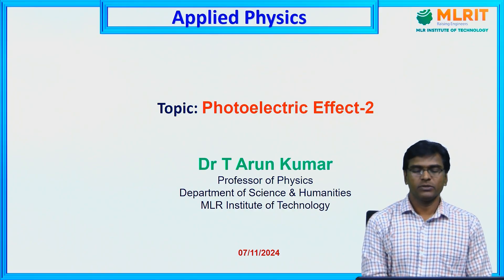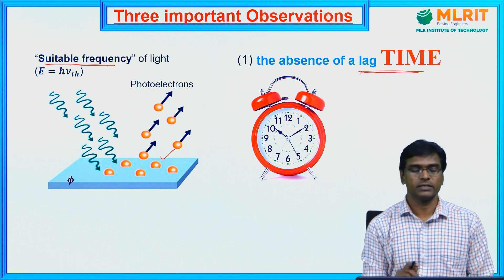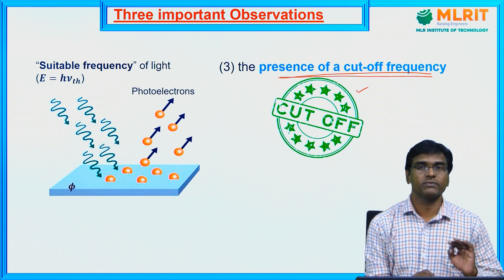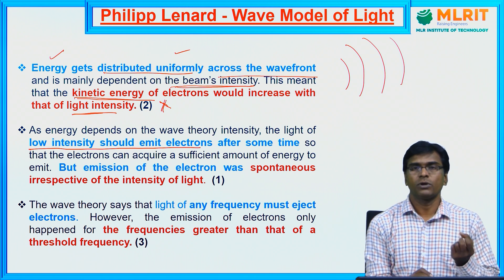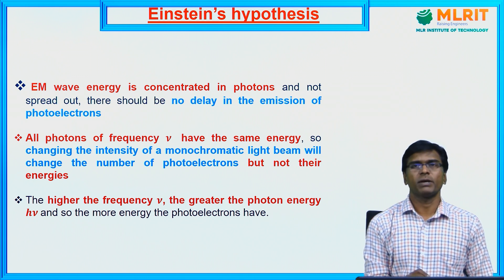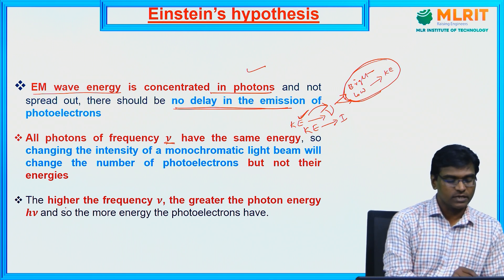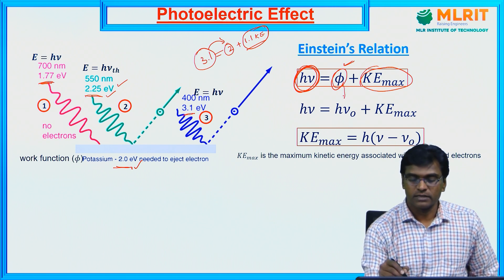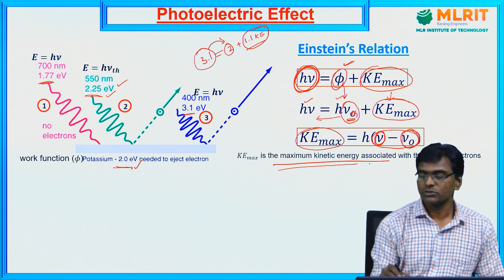LEC02| Applied Physics | Photoelectric Effect Part-2 by Dr. T. Arun Kumar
LEC02| Applied Physics | Photoelectric Effect Part-2 by Dr. T. Arun Kumar Professor of  Physics
Hyderabad.